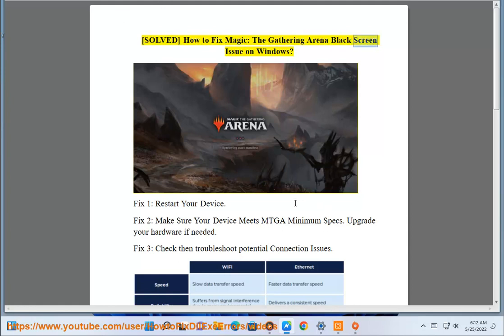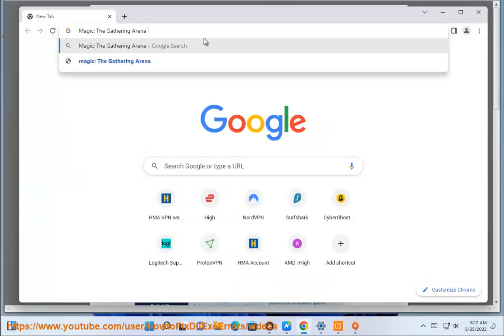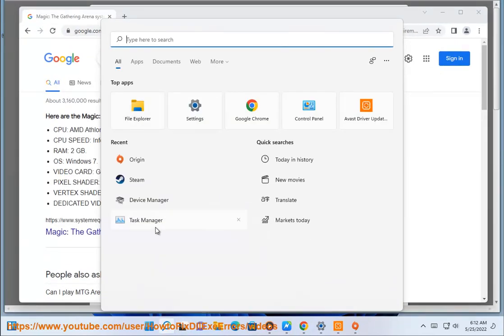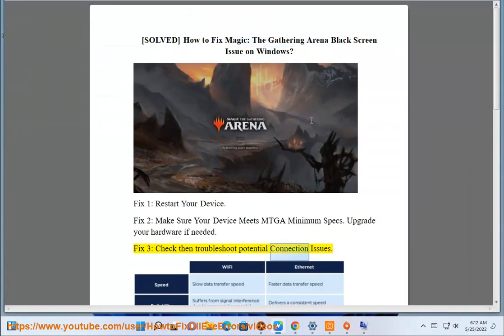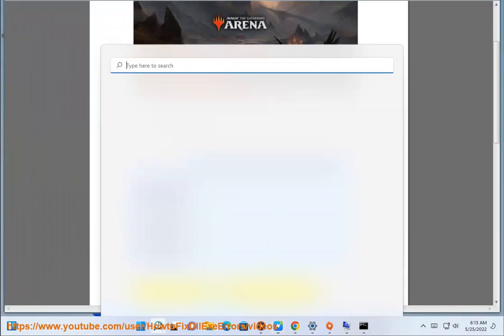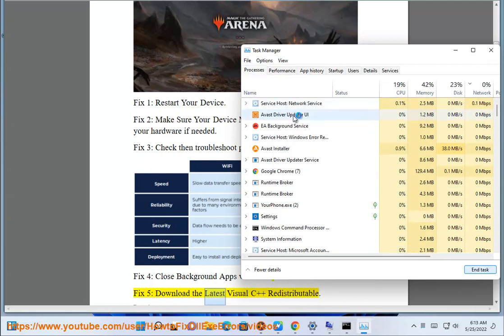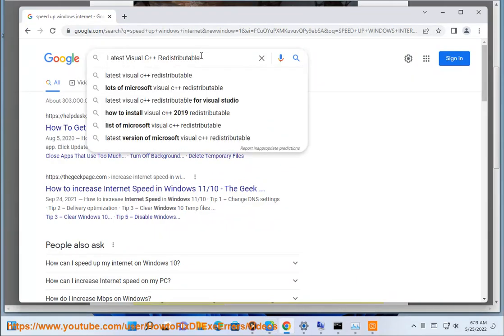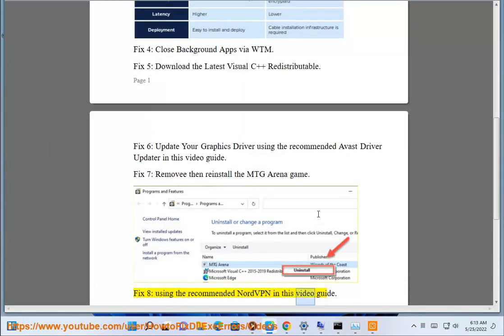Fix Magic: The Gathering Arena Black Screen Issue on Windows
Here's how to Fix Magic: The Gathering Arena Black Screen Issue on Windows. Run Avast Driver Updater@ to keep your device drivers up-to-date, easily & effectively. And Get NordVPN@